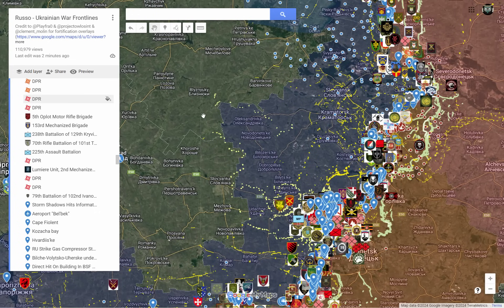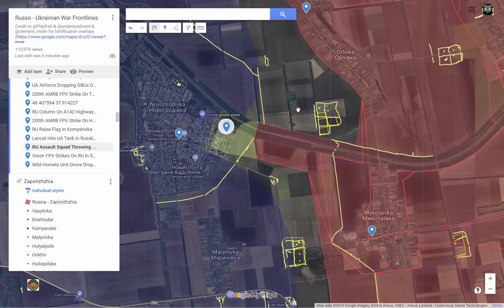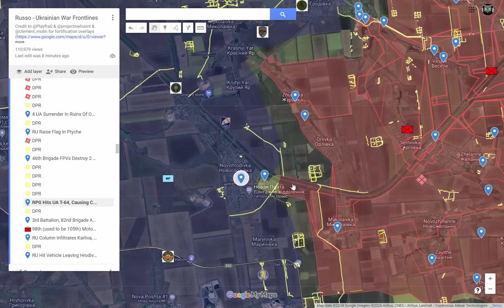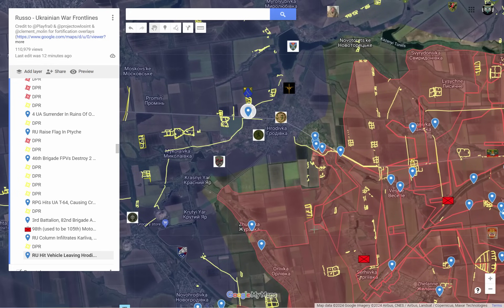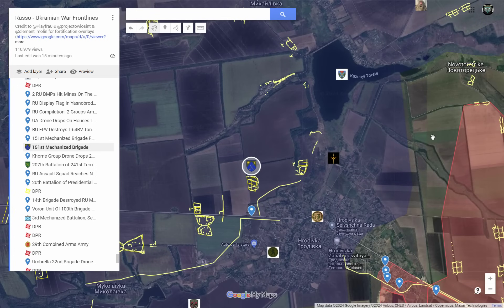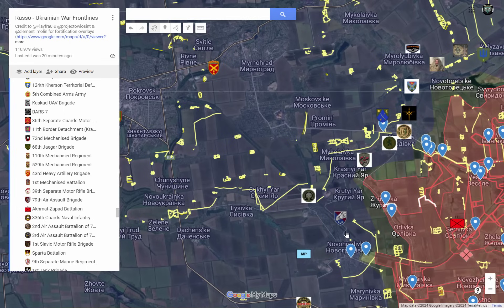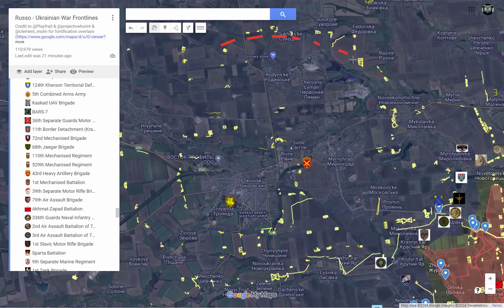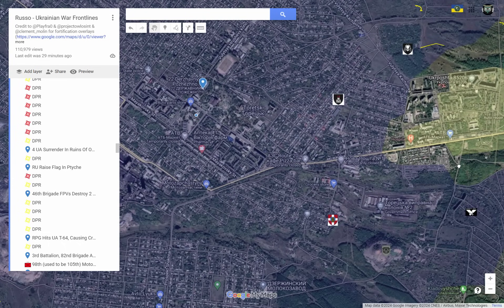WAR UPDATE: That Was FAST! Russian Already Entered Novohrodivka Center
Credit to Clement Molin for the really useful Ukrainian fortification overlay

Link to my map (in progress), all the videos I talk about are linked there

0:00 Pokrovsk
19:45 New York
24:22 Luhansk